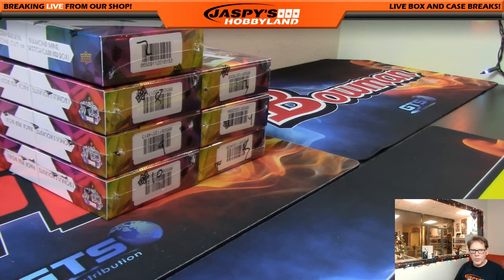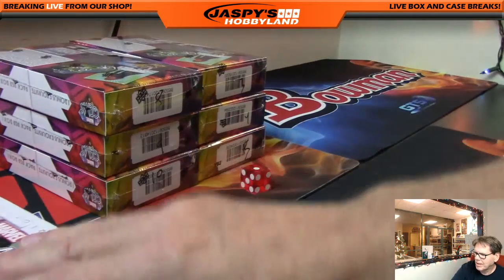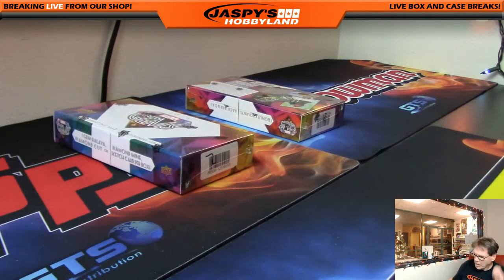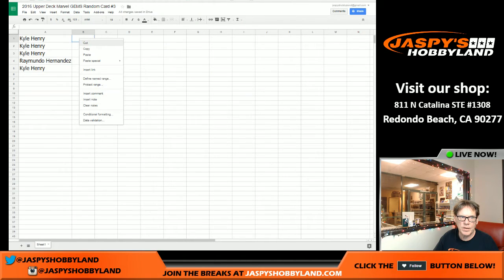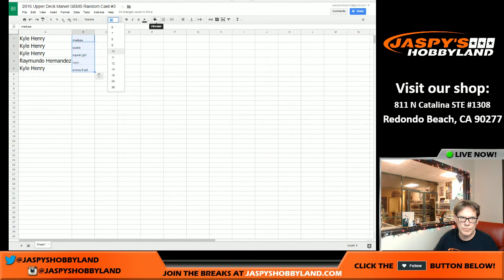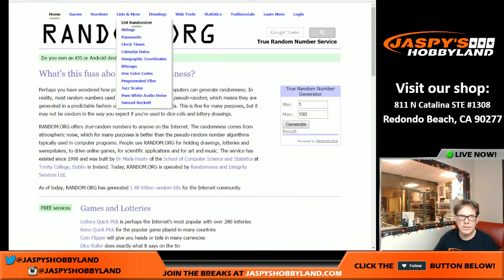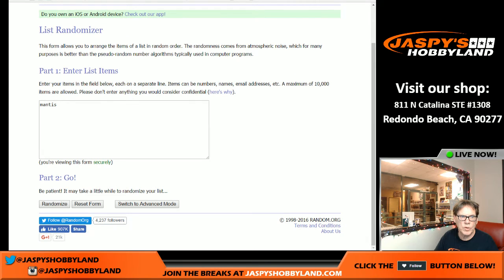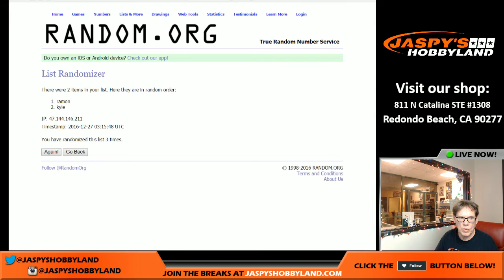12/26/16 2016 Upper Deck Marvel GEMS RANDOM HIT #3